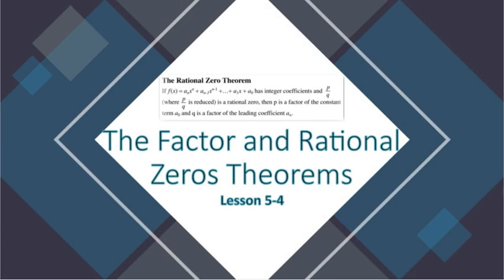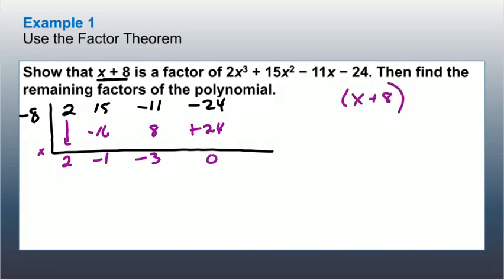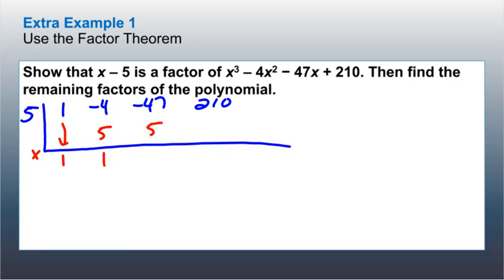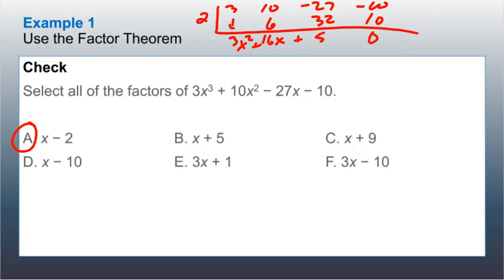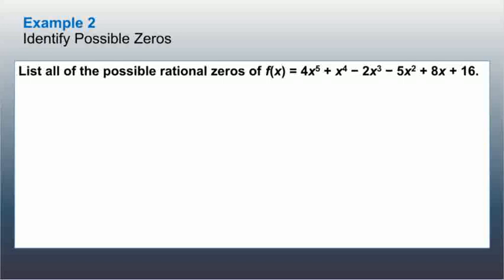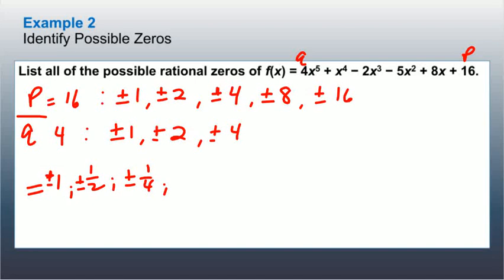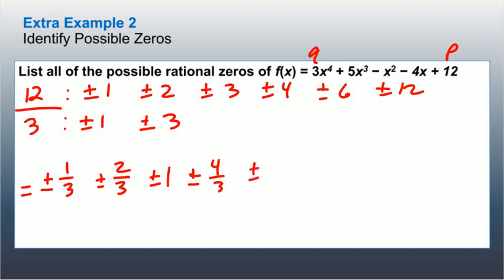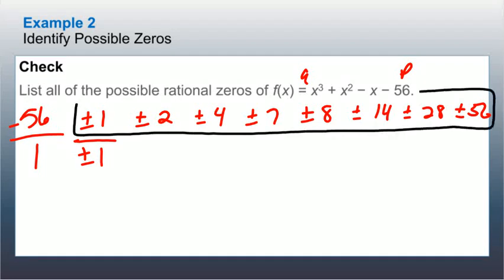Lesson 5-4 The Factor and Rational Zeros Theorem